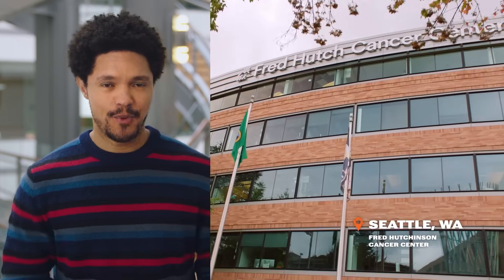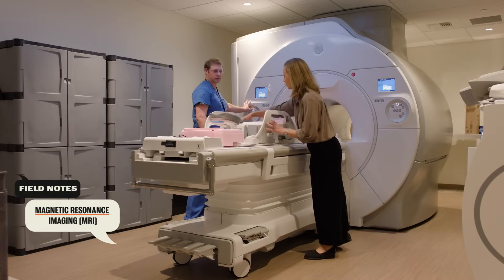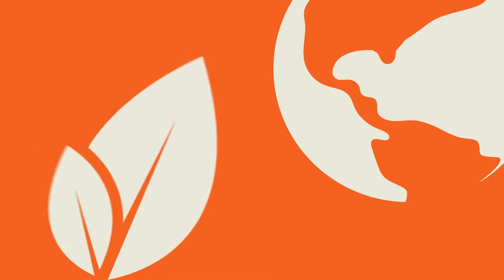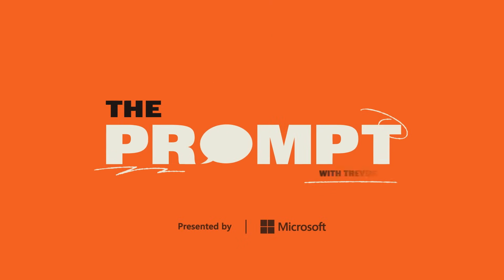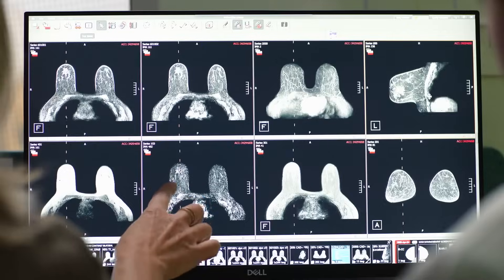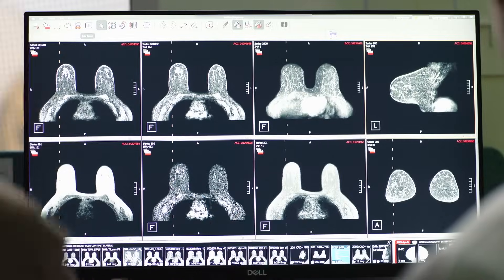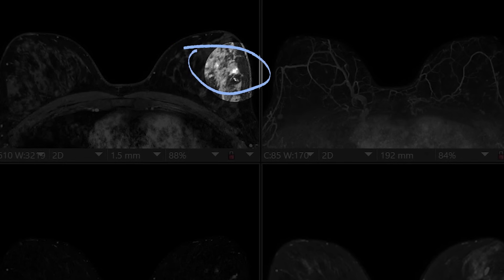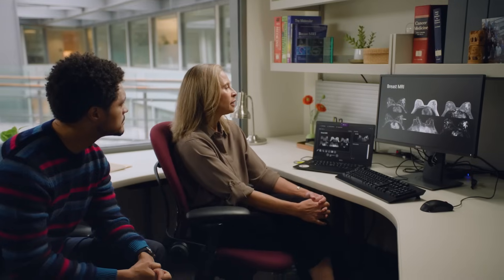Microsoft’s Chief Questions Officer Trevor Noah on how AI can help improve breast cancer detection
Breast cancer is the second leading cause of cancer related death in women, and detecting it early is critical for improving treatment outcomes. Although mammography is the most common screening method, Magnetic Resonance Imaging (MRI) is more sensitive and can help to detect breast cancers even earlier. However, with any imaging tool, benign tissues can sometimes appear similar to cancer. This not only leads to unnecessary medical costs, doctor visits, and even invasive procedures for patients, but also emotional stress, uncertainty, and anxiety. How can radiologists use AI to better detect breast cancer and diagnose it even faster using MRIs?

In this episode, Microsoft's Chief Questions Officer, Trevor Noah talks with Dr. Savannah Partridge, Professor of Radiology at the University of Washington and Fred Hutchinson Cancer Center, to discuss how AI is helping professionals quickly learn from thousands of patient images to improve the way we detect, diagnose, and rule out false positives.